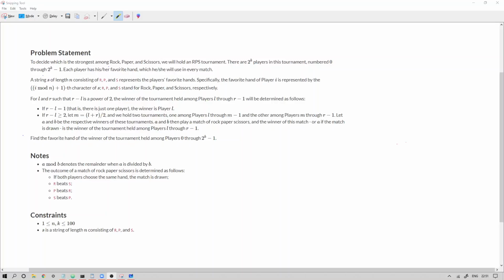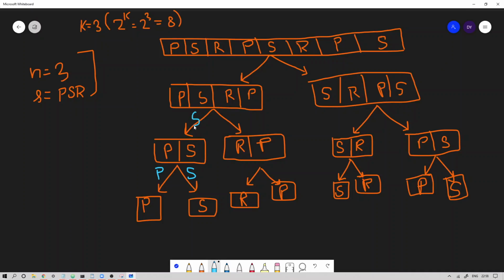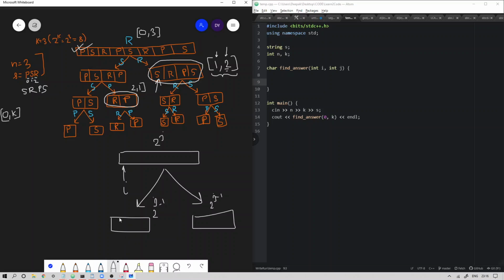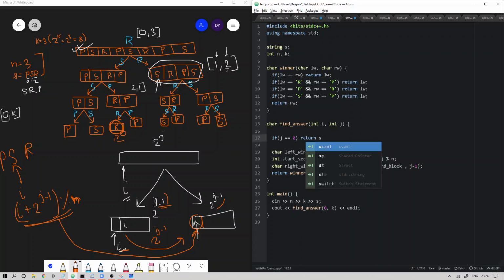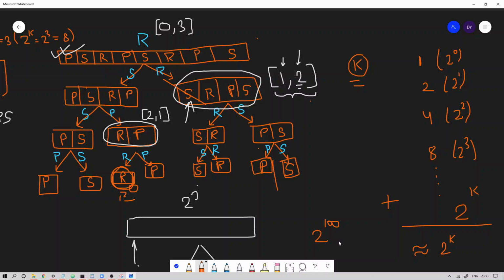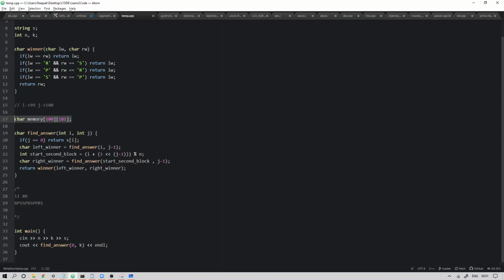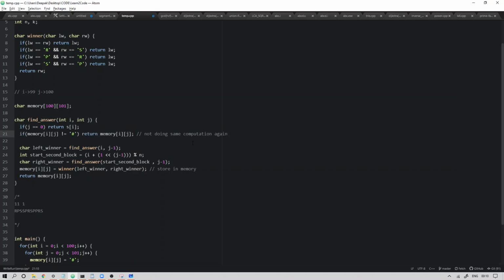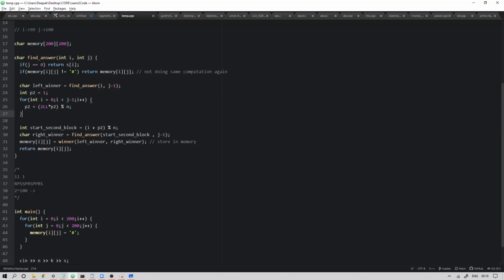C - Large RPS Tournament | AtCoder Regular Contest 109 | By - Deepak Yadav | Dynamic Programming